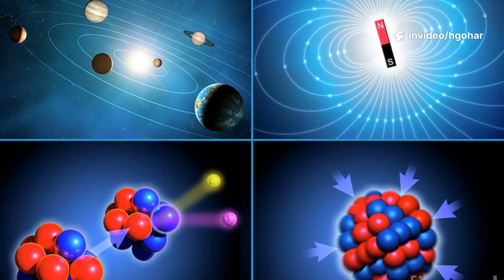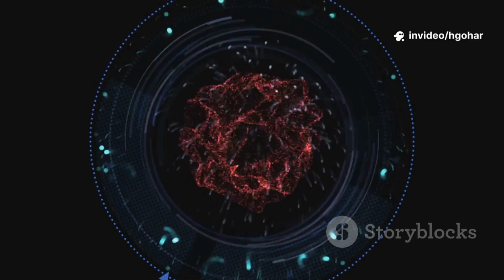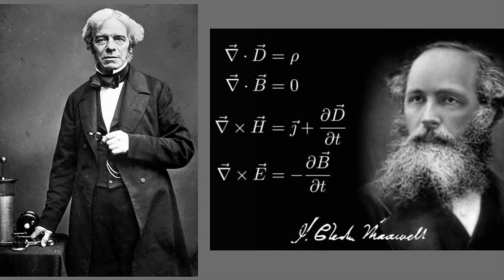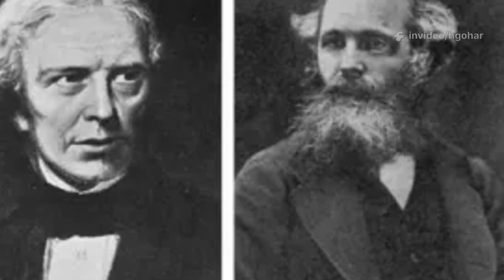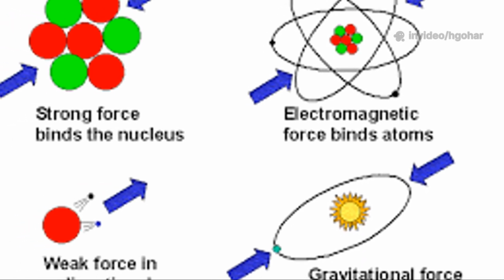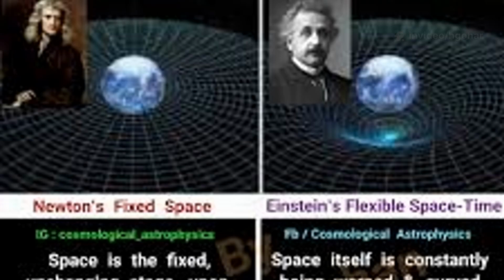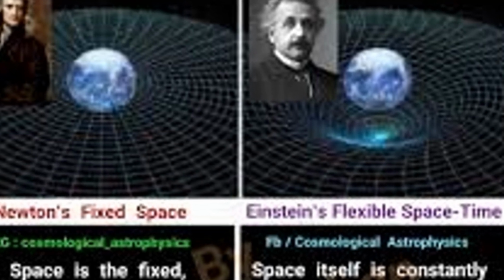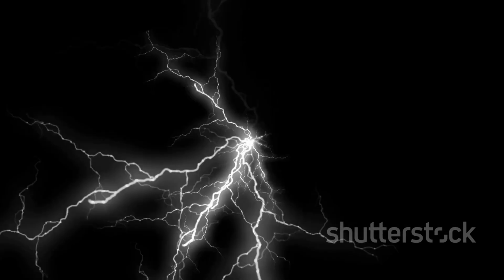A Journey to the Theory of Everything | Science For All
What if the forces that govern our universe were just different expressions of a single, unifying force? In "The Unification of Forces: A Journey to the Theory of Everything," we explore the fascinating quest for a deeper understanding of nature's fundamental forces—gravity, electromagnetism, and the nuclear forces. Join us on a journey through history, from Newton's groundbreaking insights to the modern quest for Grand Unified Theories. Discover how scientists are piecing together the cosmic puzzle, striving for a unified understanding of the universe. This captivating exploration reveals not just the science, but humanity’s desire to find harmony in the cosmos.

Like this video? Share it with friends!